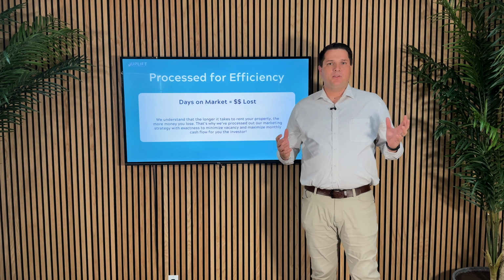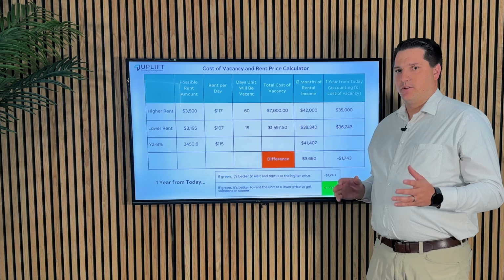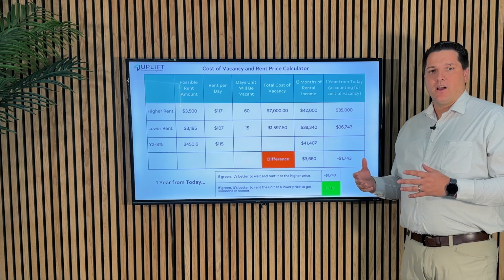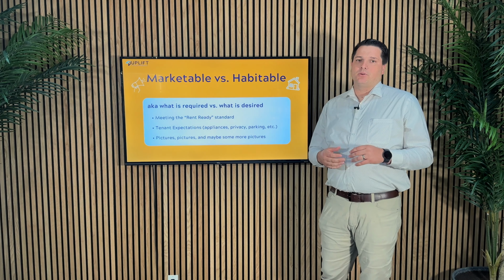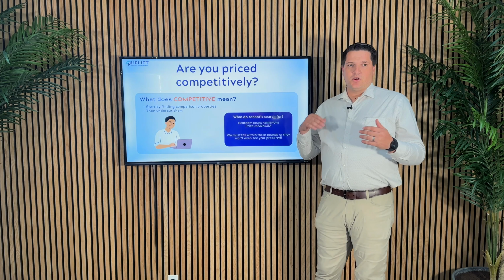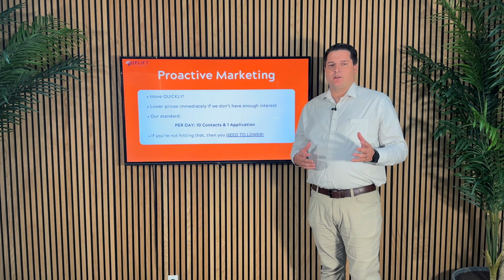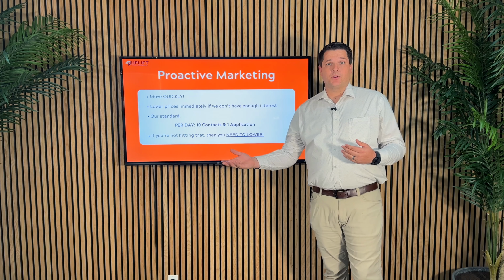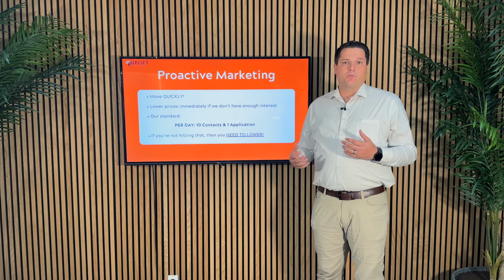Top Rental Property Marketing Tips for Homeowners: Maximize Your Investment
Ready to make your rental property stand out? In this video, we’re sharing the top marketing tips every homeowner needs to know to attract the best tenants and maximize your investment. Don’t miss these expert strategies!